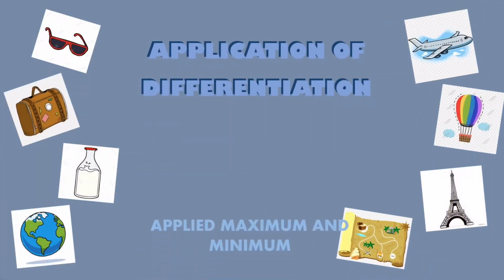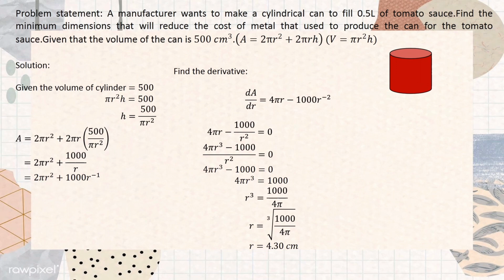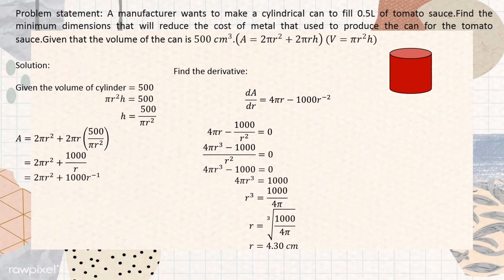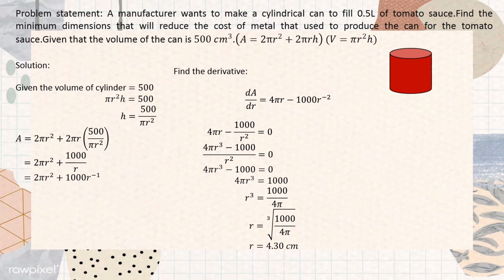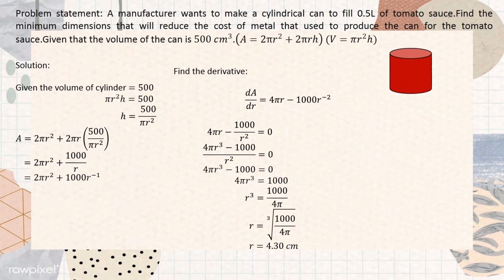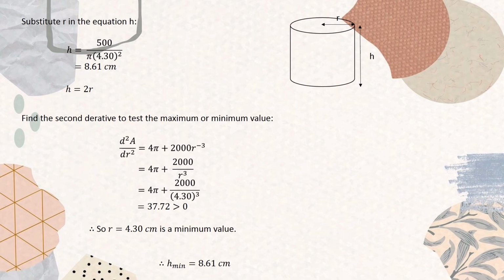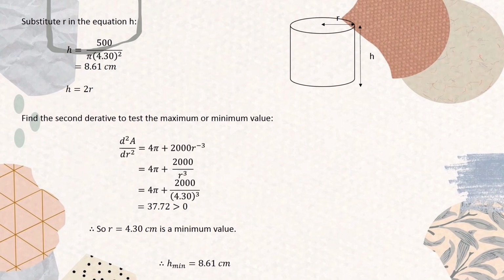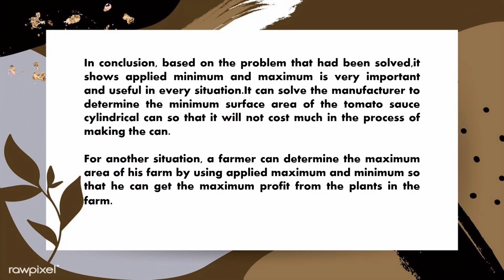MAT183-Application of Differentiation(Applied Maximum and Minimum)